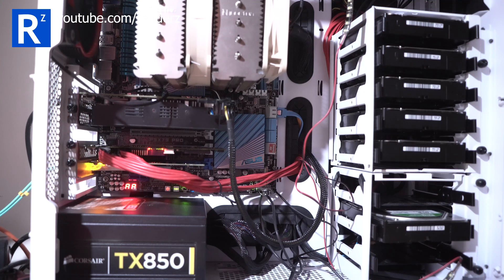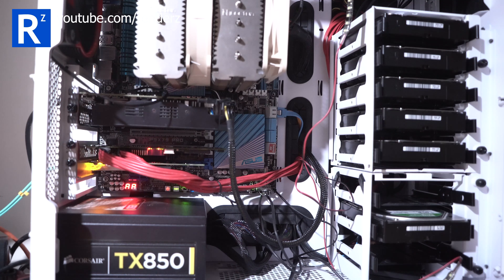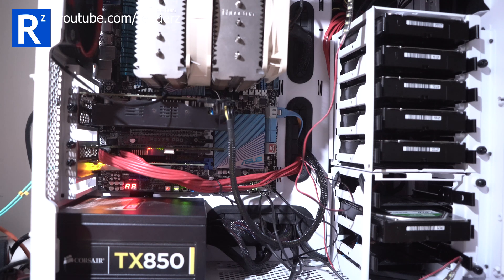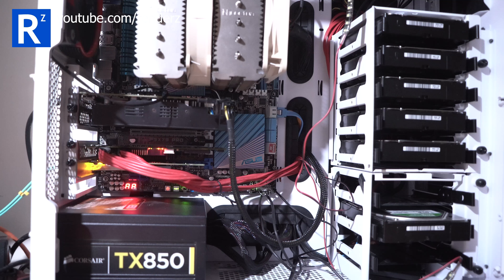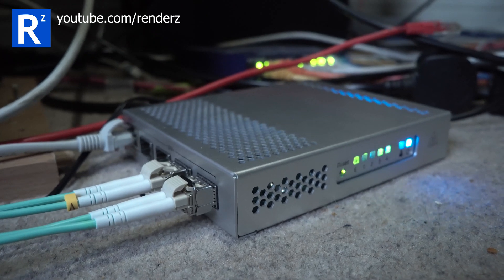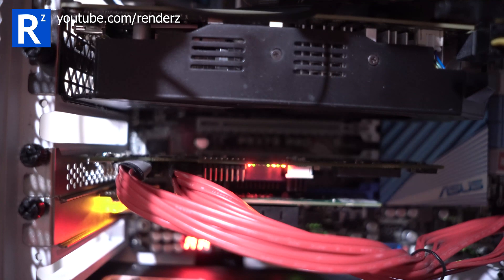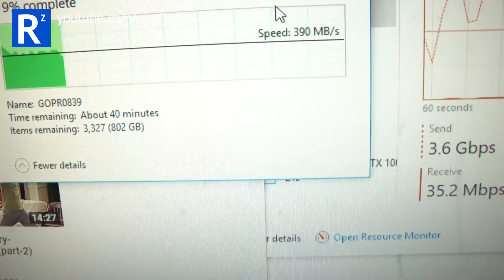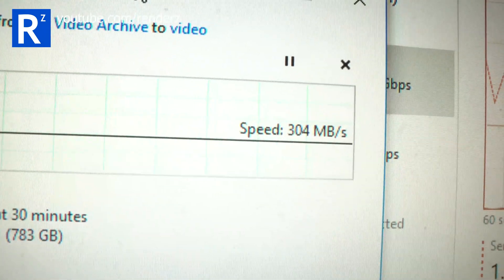Cheaper 10gb networking in the home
Cheaper 10gb networking in the home with a Mellanox MNPA19-XTR and Mikrotik CRS305-1G-4S+IN.